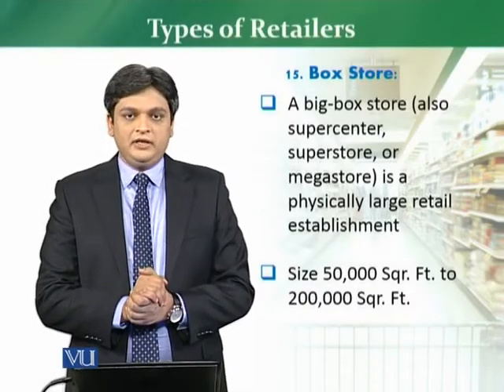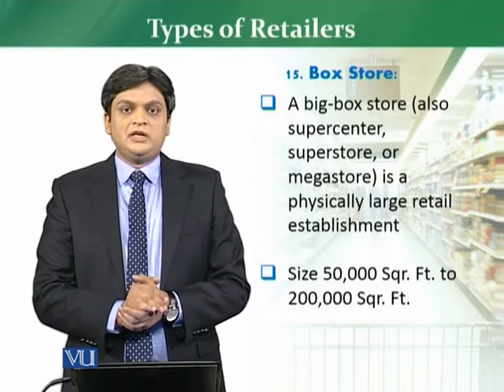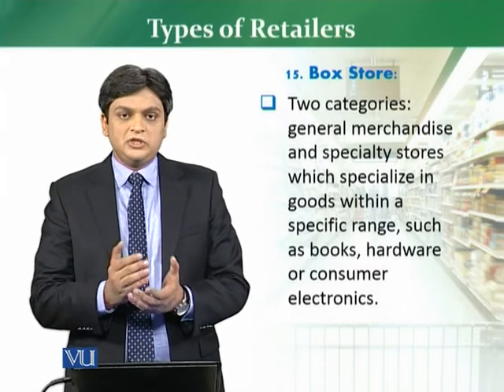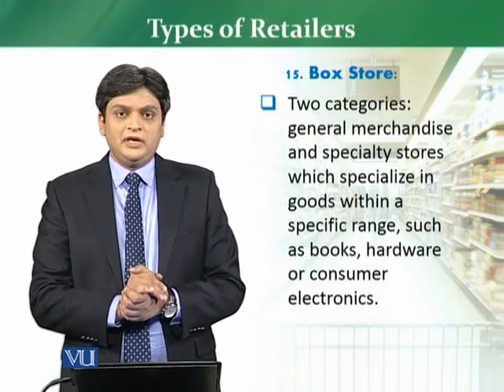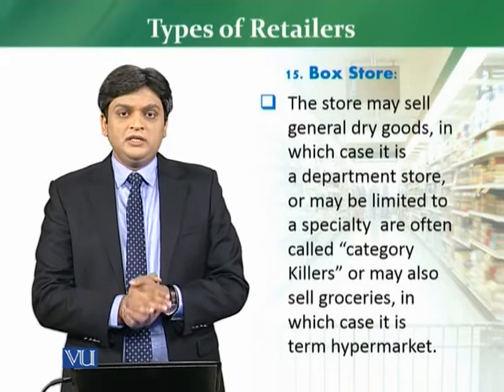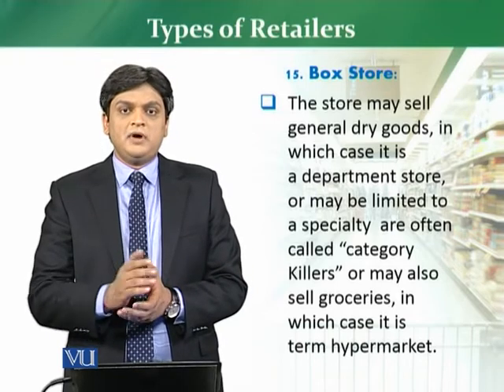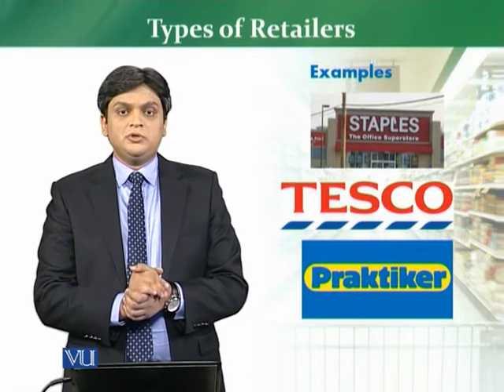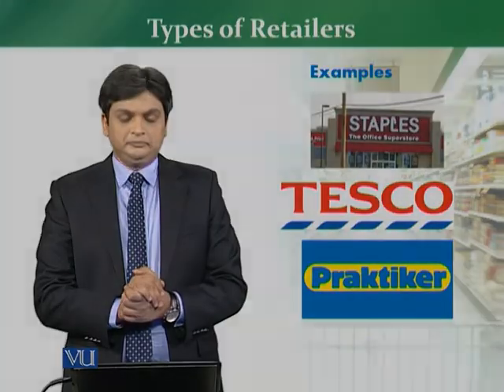MKT726_Topic021 | Retail Management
Types of Retailers – Box store